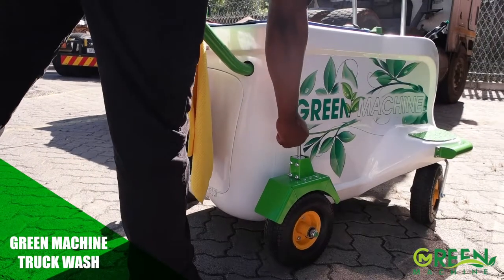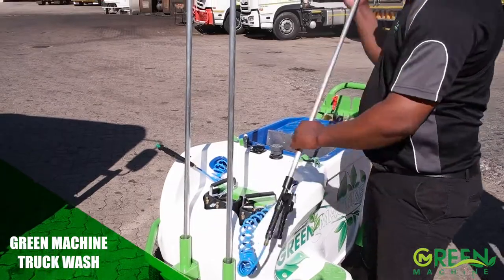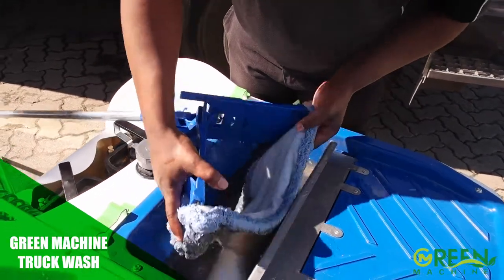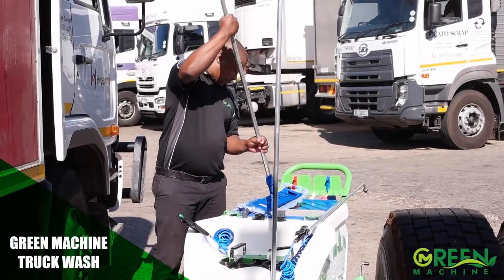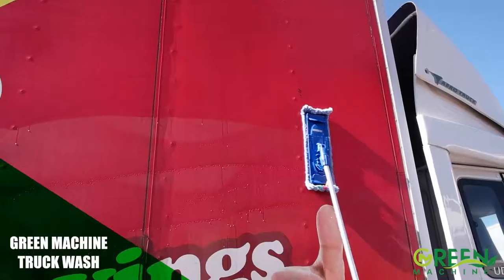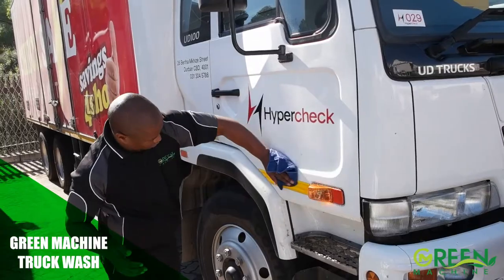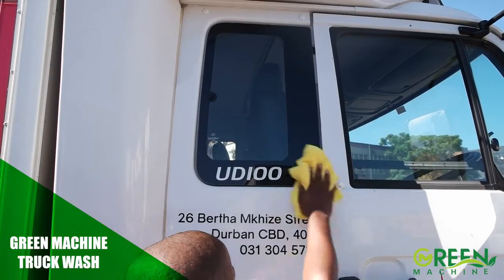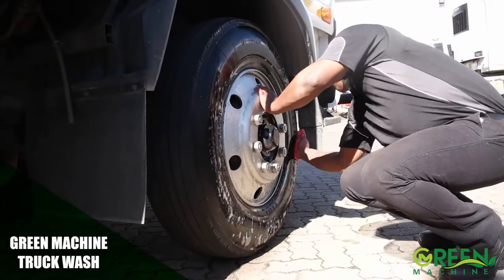Green Machine: Waterless Carwash - Truck Wash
While waterless car washing systems or ‘eco-washes’ are not a new concept, we definitely felt there was an opportunity for an affordable, handy, sustainable and user-friendly alternative product that saves water in South Africa, whilst at the same time being economically favourable to operate for business applications.

The Green Machine Truck Wash does exactly that. Using a harmless, water-soluble wax which is sprayed on and wiped off with a micro-fibre cloth, the Green Machine uses minimal water and does not contribute pollution to the water system.

A QUICK GLANCE AT SOME OF THE BENEFITS OF USING THE GREEN MACHINE TRUCK WASH:

- It saves precious fresh drinking water by only using 2L of water
   per wash as opposed to the 500-litres per wash needed for a
   egular wash bay.
- The only water needed in The Green Machine Truck wash system
   is to rinse the micro-fibre cloths and all cleaning products used
   are harmless water-soluble products often found in food.This
   means when it rains or when cloths are cleaned, any of the
   residue entering back into the water system does not pollute the
   water.
- The product containers are reused continuously, meaning there
   are minimal manufacturing processes involved, thus ensuring
   that both water and energy are efficiently conserved